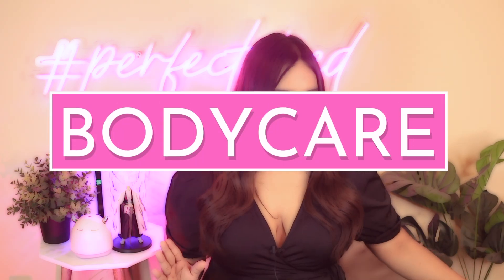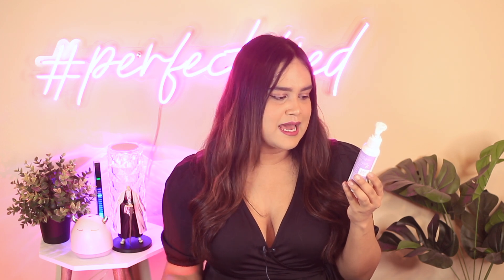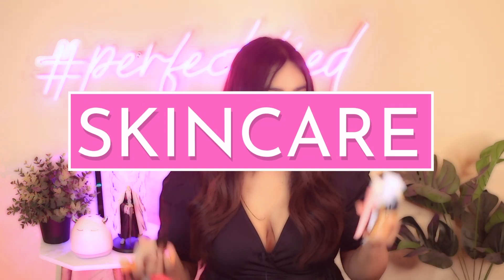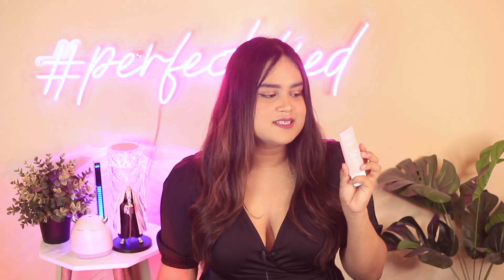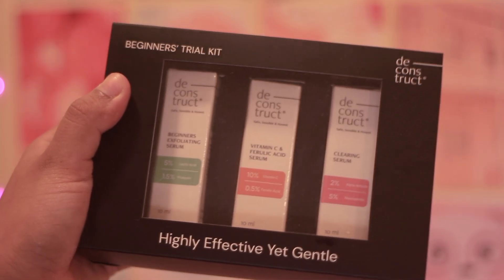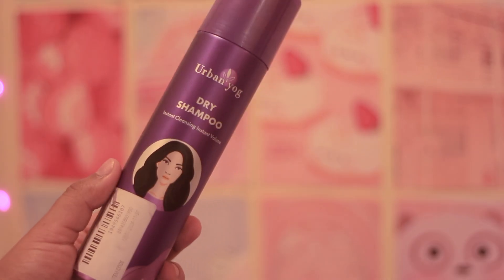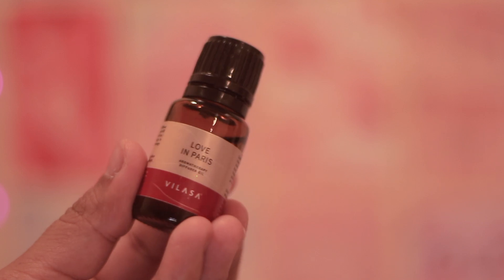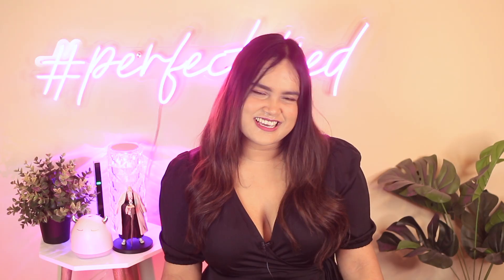BEAUTY HAUL 2023 | A lot of Sunscreens , Skincare & Cute stuffs! | MAITRAYEE HALDER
HAUL + MINI REVIEWS

Products mentioned:
BODYCARE:
Marshmallow body wash
Nivea Bodywash
Parachute body lotion
Intimate wash
Lux body wash

SKINCARE:
Clay mask
Gel mask
Eye Patch
Reequil CC sunscreen
Plum Sunscreen
Dot&Key Sunscreen
Derma Co Sunscreen Powder
Brwn Tinted moisturizer
Maybelline Tint

HAIRCARE:
Bond Repair Serum
Dry Shampoo
Better Alternative

MISCELLANEOUS:
Lip oil
Diffuser/essential oil

CUTE STUFF:
Sunset Lamp
Bleach Figure-

00:00-INTRO
00:17-BODYCARE
02:59-SKINCARE
07:03-HAIRCARE
08:03-MISCELLANEOUS
08:49-CUTE STUFF
09:40-OUTRO

LOVE YOU
XOXO